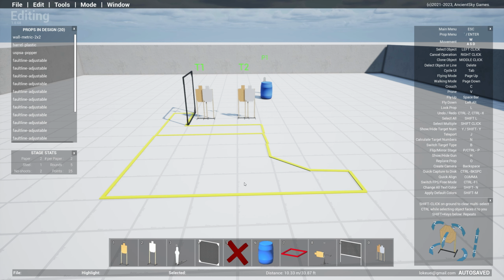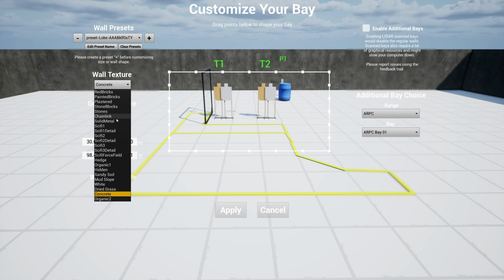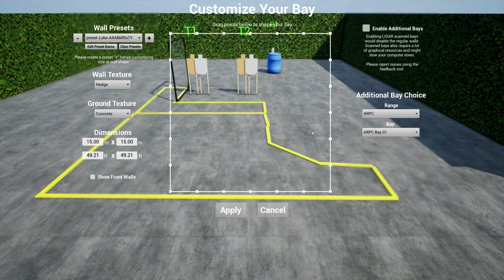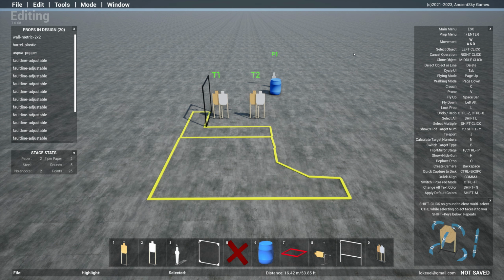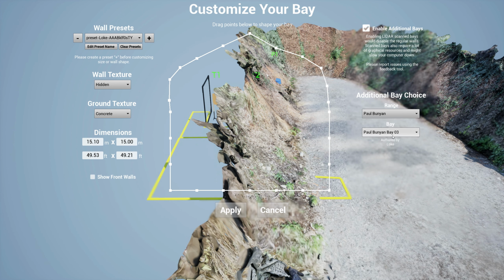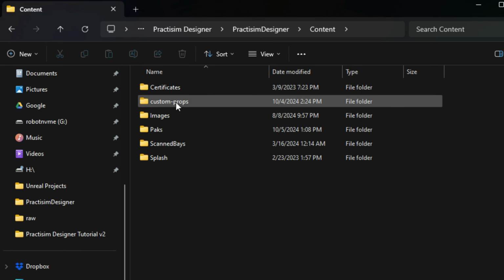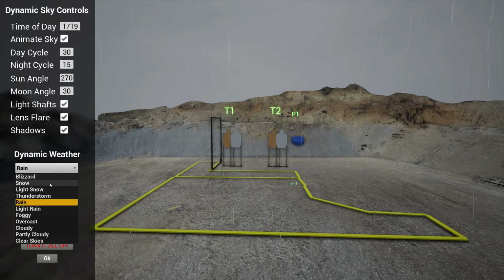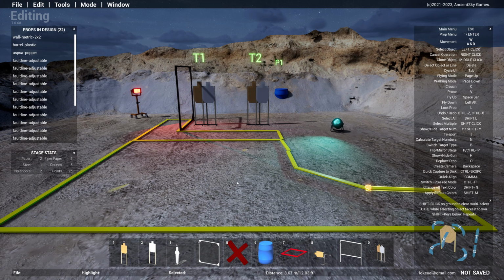Customize Bay and Environments in Practisim Designer